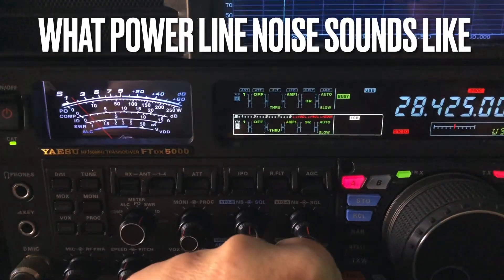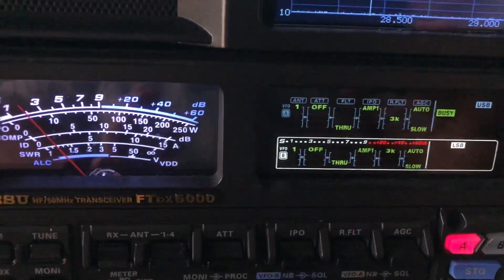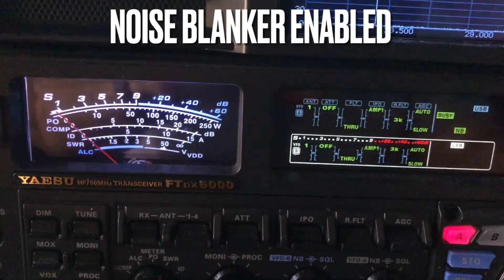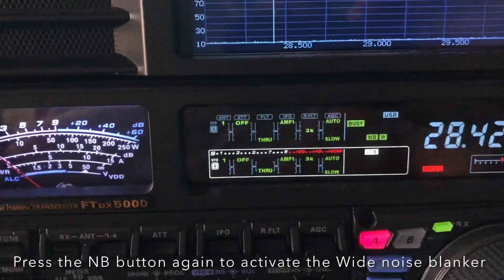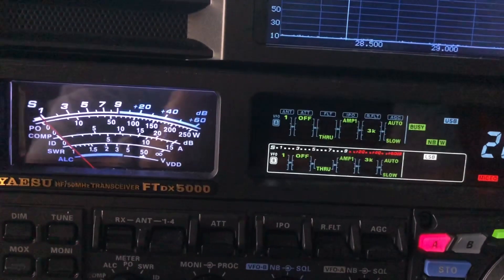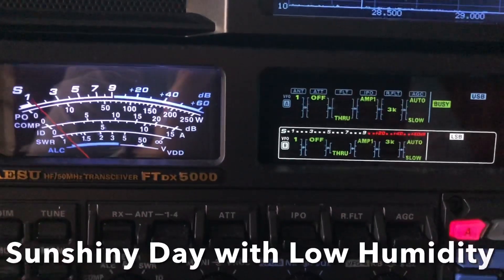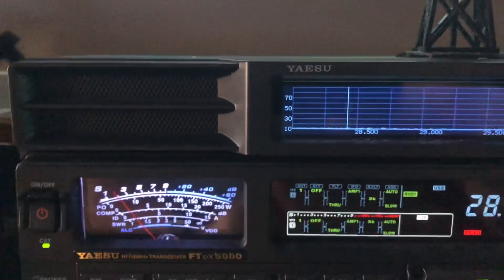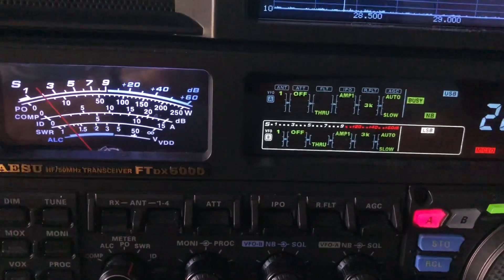What Power Line Noise Sounds Like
What does power line noise sound like?  What can I do about it?  This video shows what power line noise sounds like, the common causes of it, and how to use a noise blanker to minimize the noise until your local power company can track down the source of the noise and correct it.

73, de N4HNH